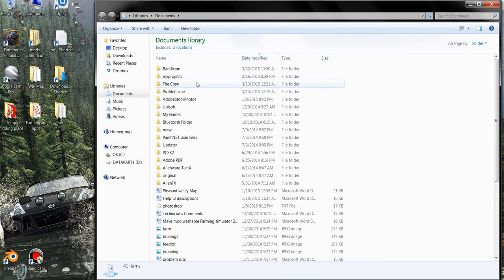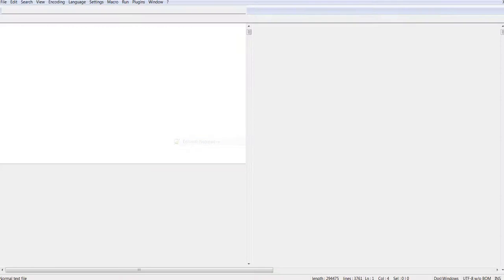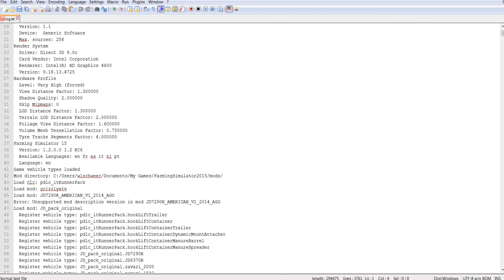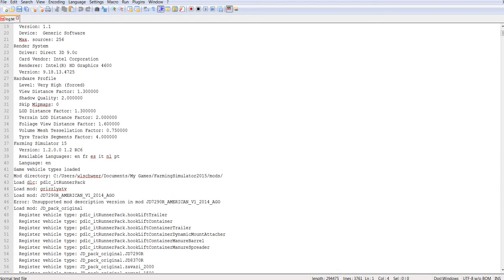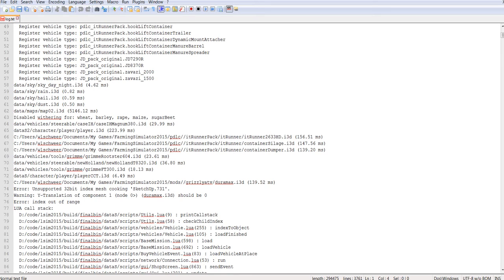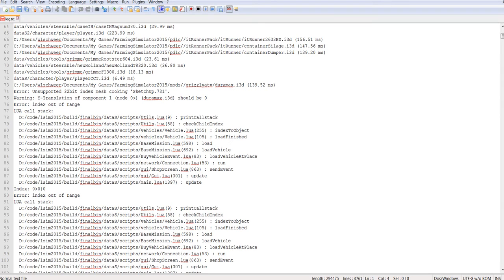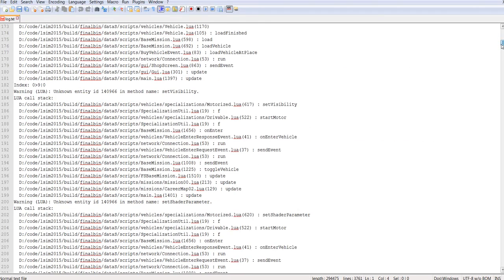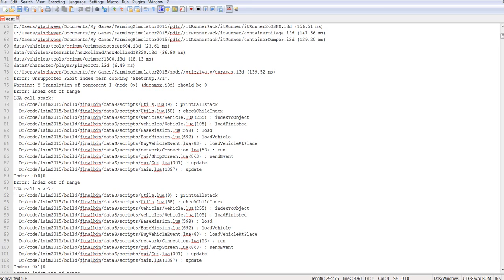How to find the log file for Farming Simulator 2015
In my current chain of beginner videos I am doing this is the "how to find you log file and see errors". If I left stuff out that you would like to know comment and I will add the information.